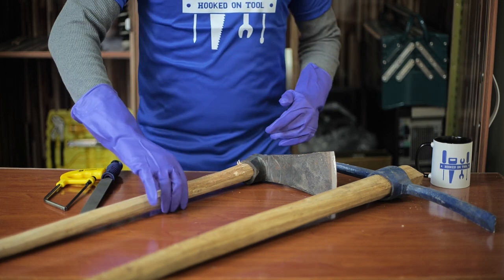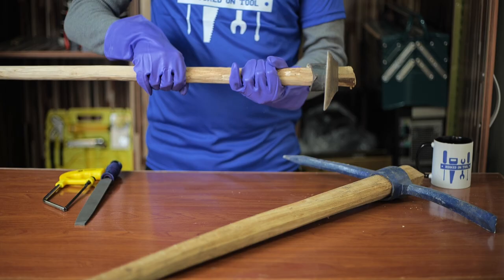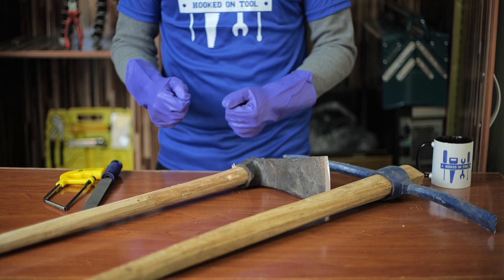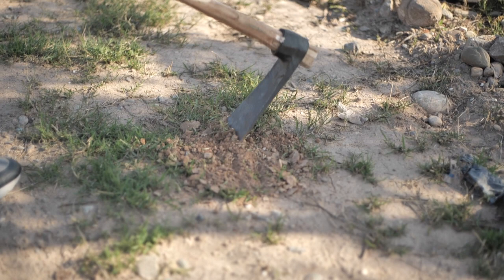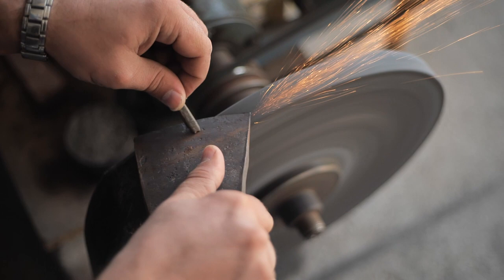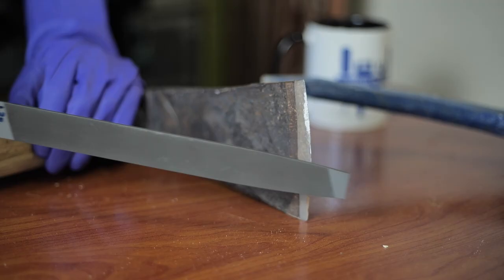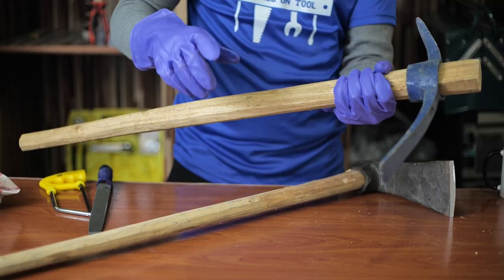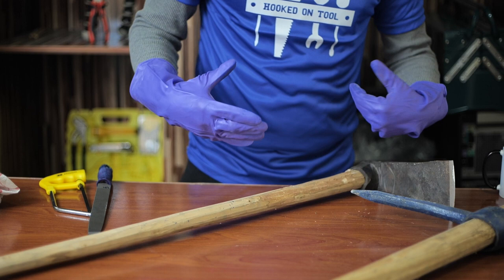Mattock General Usages, How To Use It, Sharpen Tips and What Makes It Different From a Pick Axe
Hello! Welcome to Hooked On Tool!
Today, we will tell you about the all important mattock!
We will discuss how to use a mattock, how to clean and sharpen this tool to get the best results, and what makes it different from your regular pickaxe.
Mattock is a very important hand tool used for digging, prying, and chopping.
Similar to the pickaxe, it has a long handle and a stout head which combines either a vertical axe blade with a horizontal adze, or a pick and an adze which is called a pick mattock. We are using the simpler one sided mattock to explain its uses.